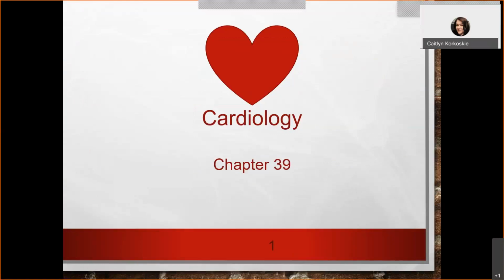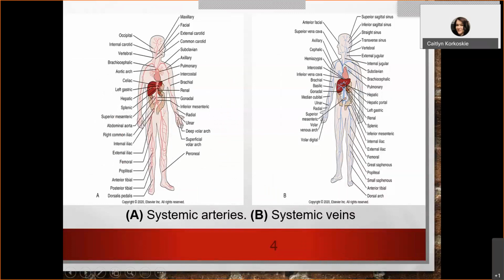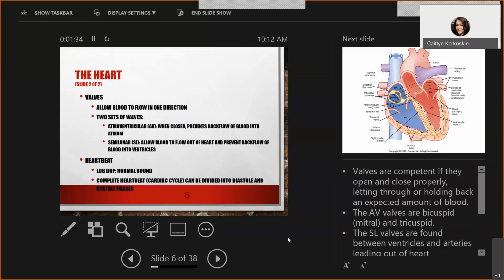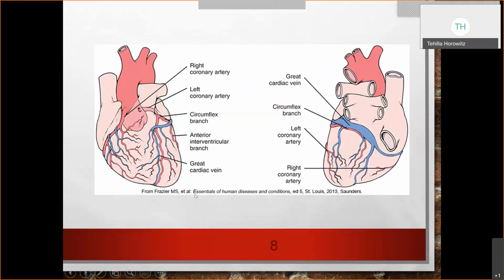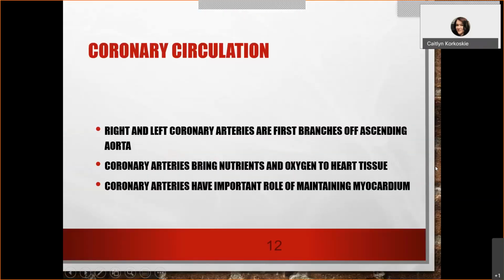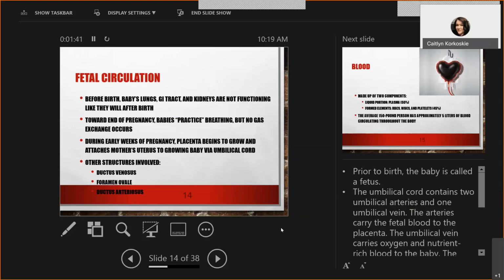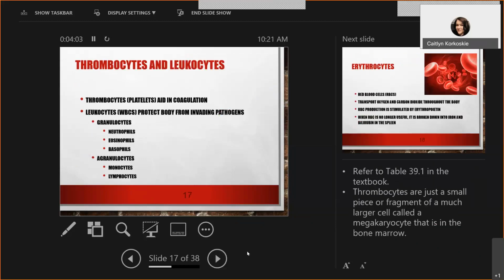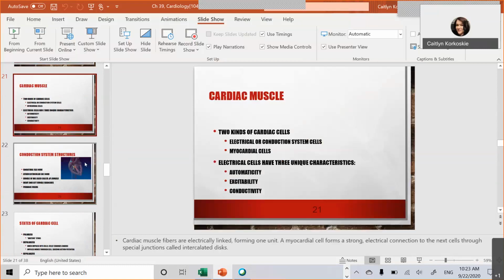Cardiology Lesson #1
From the CMA 14th edition